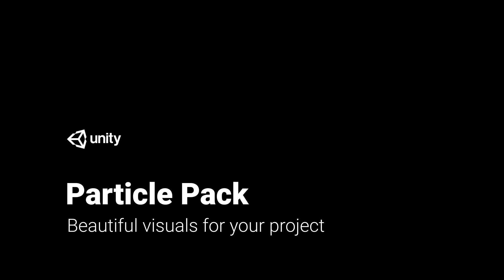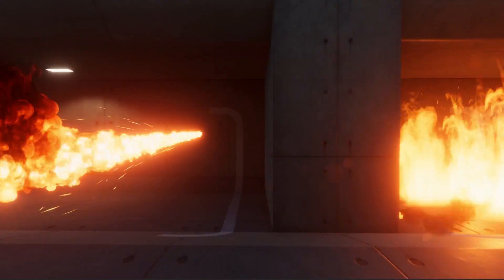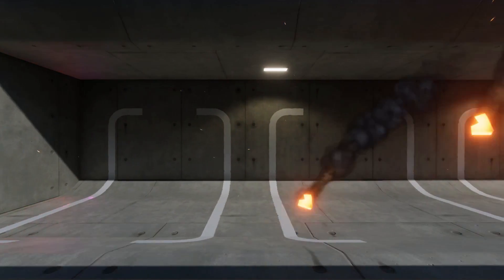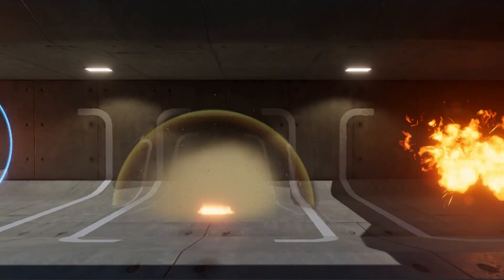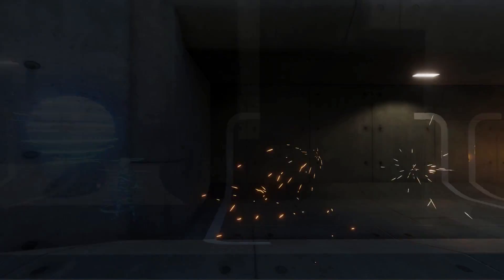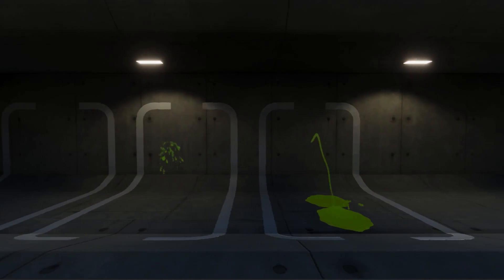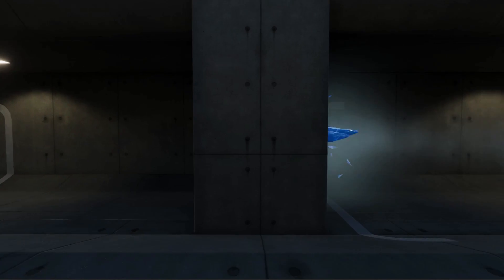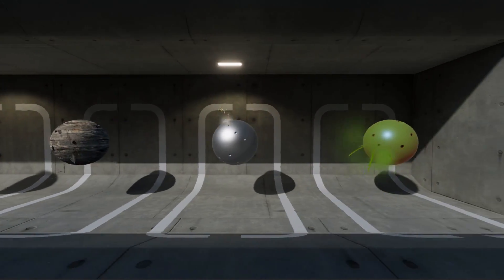Unity Particle Pack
Explore the newest version of our popular particle pack.

A collection of sample particle assets to use in your projects. Learn how to achieve certain effects using the Unity Particle System component and modules. You'll find fire, explosions, ice, dissolves and other awesome effects.